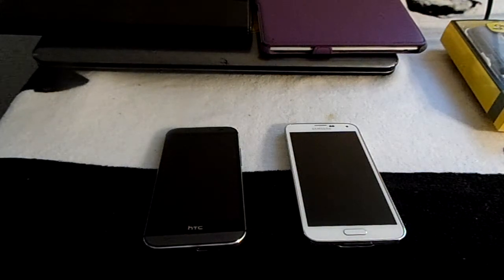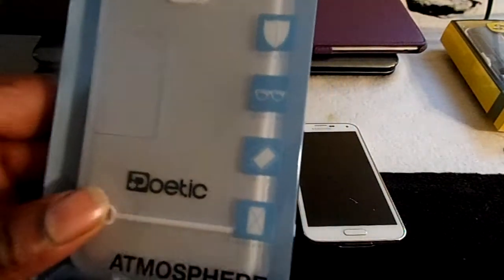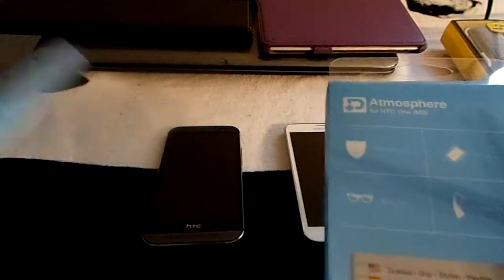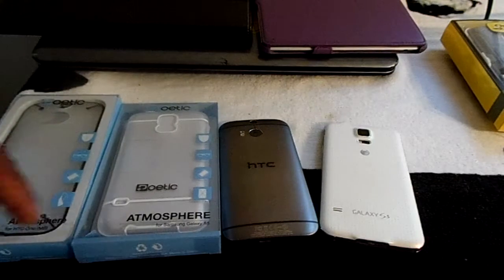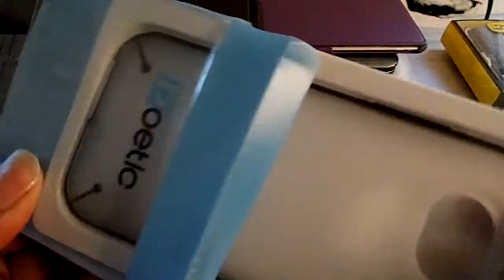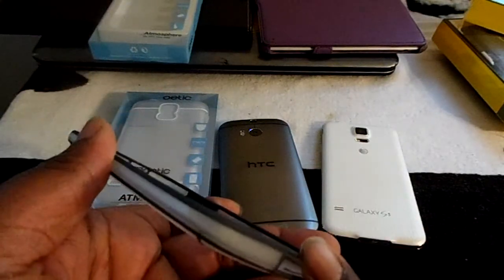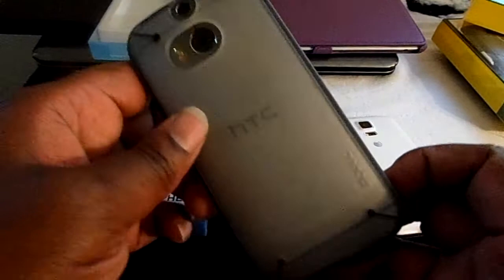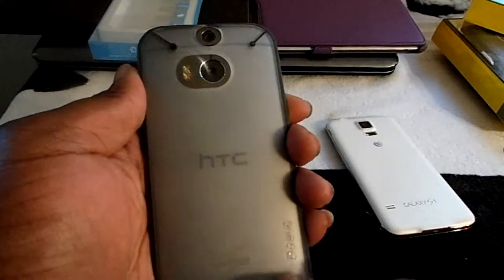Poetic Atmosphere Case Review (HTC One M8/ Galaxy S5)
Taking a look at the Poetic Atmosphere case for the Samsung Galaxy S5 and HTC One M8. The cases are a great price and look great with the phones.